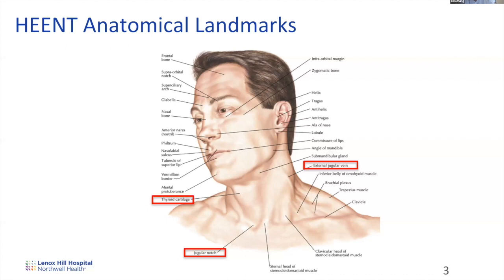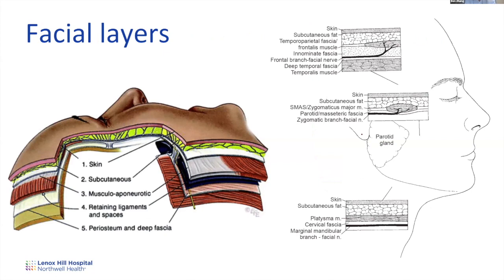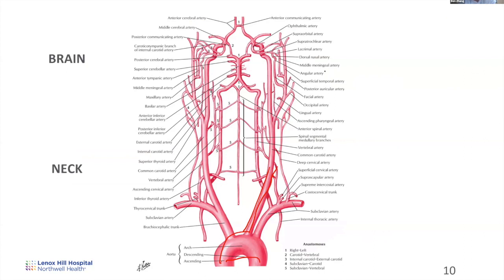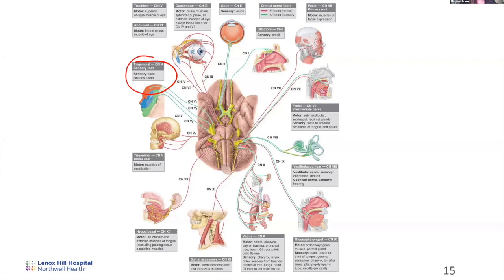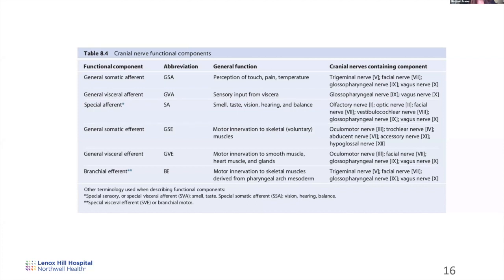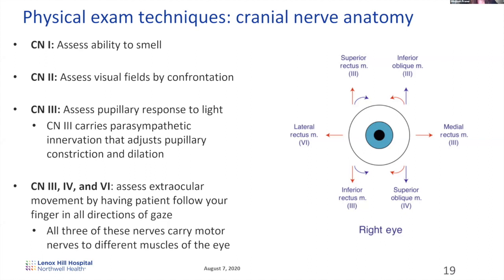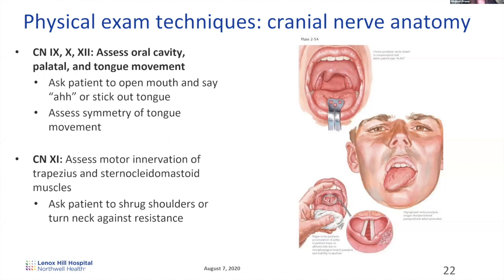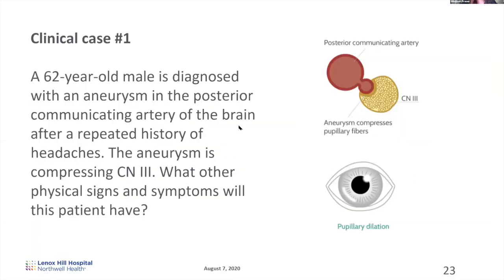Medical School Anatomy: HEENT and Cranial Nerves with Ben Zhang and Madison Fraser